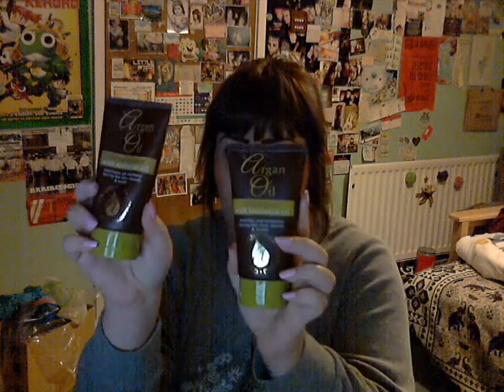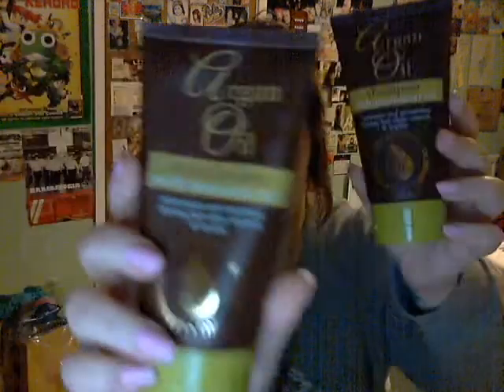Argan oil Shampoo and Conditioner review Avon vs Xpel